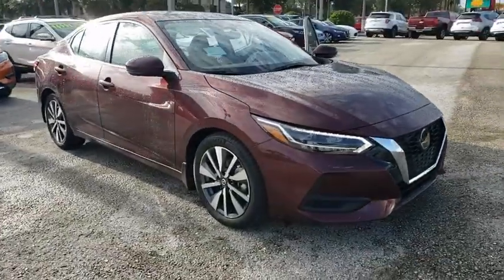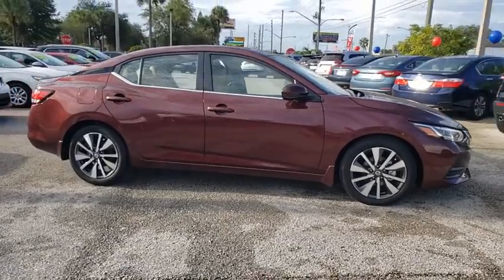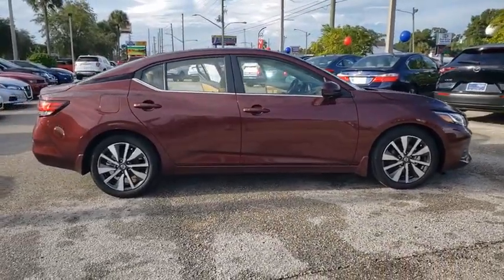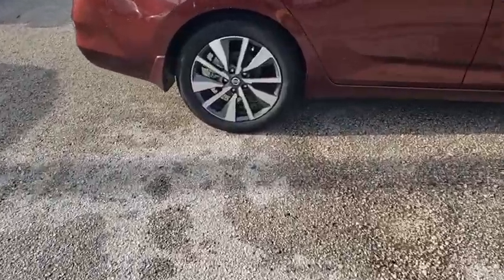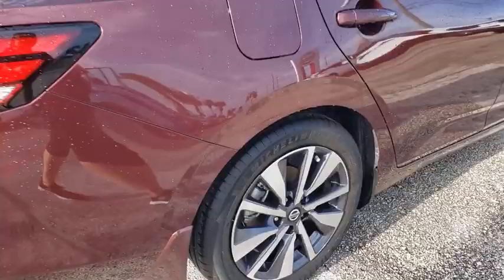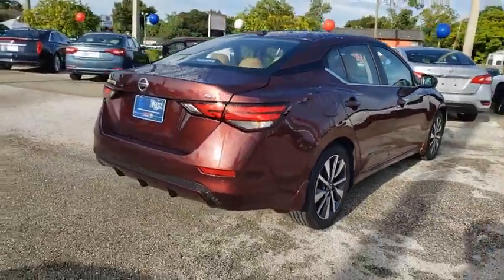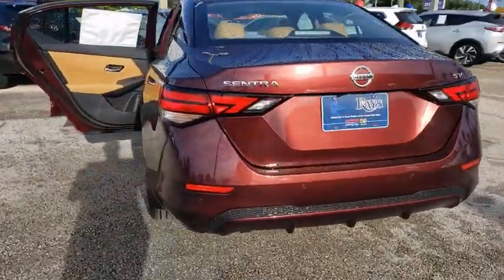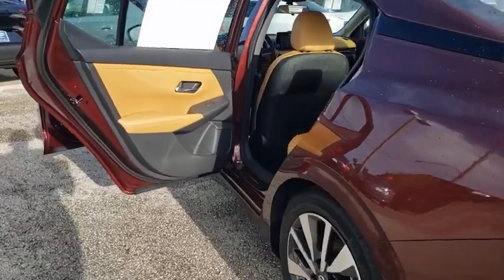2020 Nissan Sentra St. Petersburg, Tampa, Clearwater, Palm Harbor, Largo, FL LY272287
Rosewood Metallic New 2020 Nissan Sentra available in St. Petersburg, Florida at Crown Nissan. Servicing the Tampa, Clearwater, Palm Harbor, Largo, FL area.

Crown Nissan
5151 34th Street North

Rosewood Metallic 2020 Nissan Sentra SV 29/39 City/Highway MPG